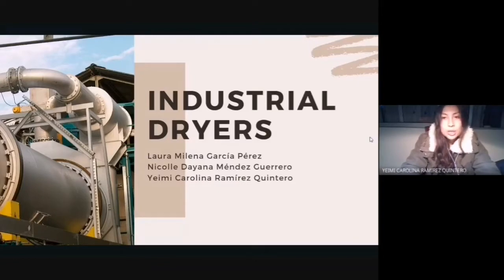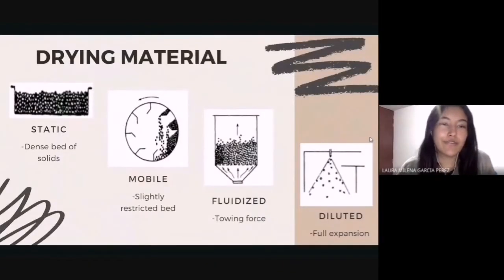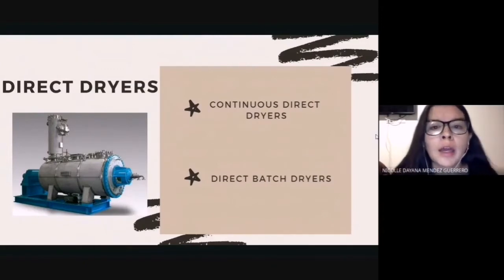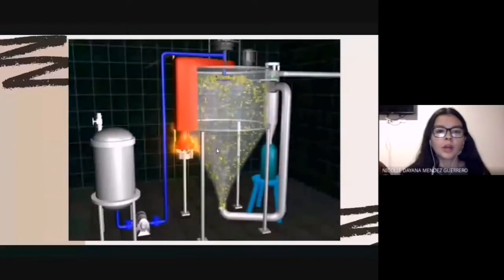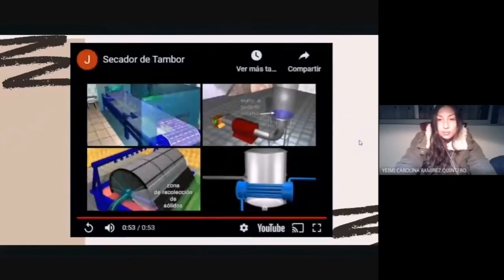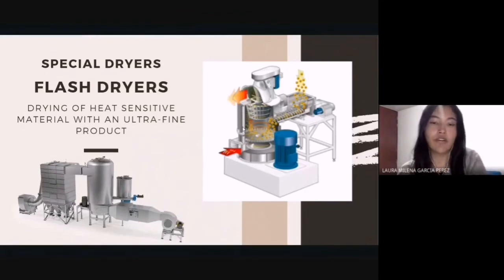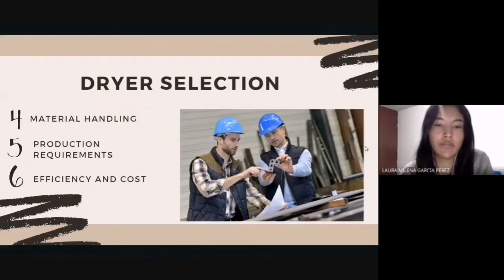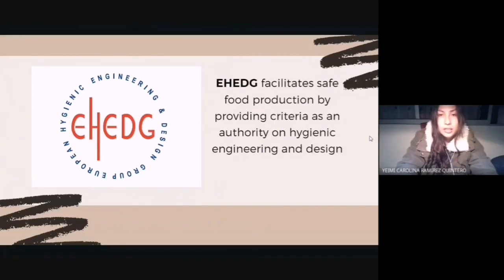Industrial Dryers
Description, classification, characteristics, selection, applications and standards of industrial dryers.